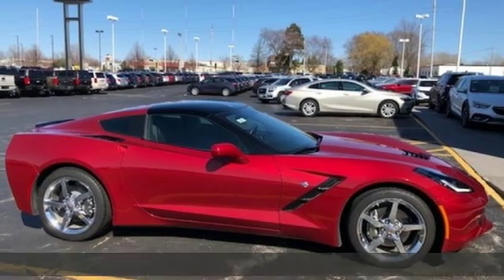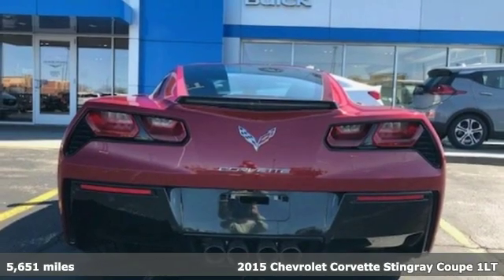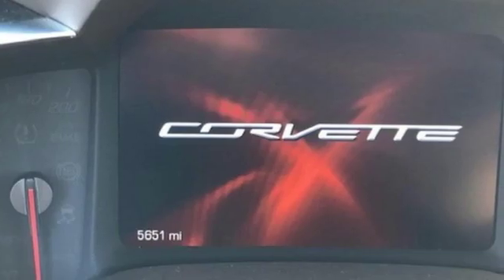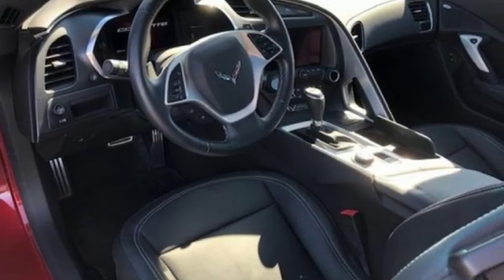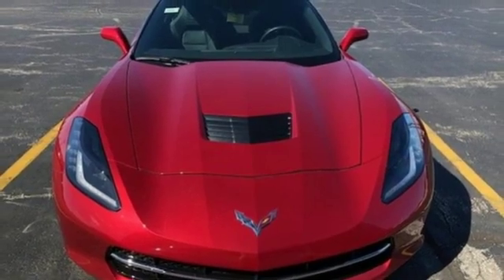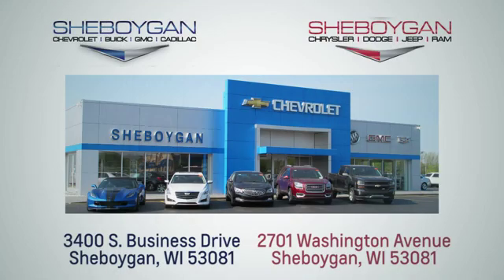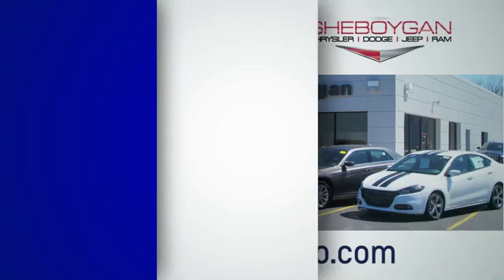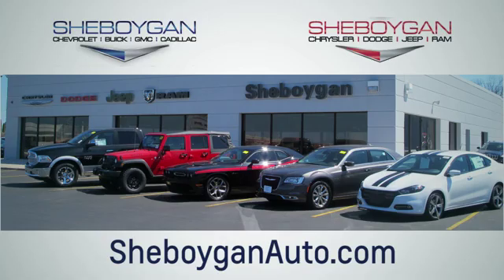Used 2015 Chevrolet Corvette WISCONSIN, WI Z9690X - SOLD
Year: 2015
Make: Chevrolet
Model: Corvette
Trim: 1LT
Engine: 8 Cyl. 6.2L
Transmission: Automatic
Color: Crystal Red Tintcoat
Interior: Jet Black
Mileage: 5651
Stock #: Z9690X
VIN: 1G1YB2D74F5120923
Crystal Red Tintcoat 2015 Chevrolet Corvette StingrayThree dealerships two locations, one goal to be your dealer! At Sheboygan Chevrolet Chrysler, we walk it, with pride! Our Sales personnel are non-commissioned, which means we pay their wages, not you! If you are looking for a Green Bay GMC, Buick, Chevrolet, or Cadillac dealer, we're a short drive away in Sheboygan. We are located on S. Business Drive, in the South part of town in Sheboygan, Wisconsin. We have a huge selection of GM vehicles for you to choose from. Our dealership is open 6 days a week, as well as our parts and service departments. Check out our hours and directions page, then make the drive to Sheboygan Chevrolet Buick GMC Cadillac. You'll see why our Green Bay Cadillac, Chevrolet, GMC, and Buick customers keep coming back to our dealership.Awards: * Car and Driver 10 Best Cars * Ward's 10 Best Engines * 2015 KBB.com Best Resale Value Awards * 2015 KBB.com Best Buy AwardsCar and Driver, January 2017. Reviews: * If you relish the idea of owning one of the best performance-car bargains of the last 50 years, but without feeling shortchanged, you're going to love the 2015 Chevrolet Corvette Stingray. For the Z06, you'll love it if you like performance that crushes European exotics costing twice as much. Source: KBB.com * Awesome V8 power; racetrack-ready handling and braking; comfortable highway cruiser; attractive, high-tech interior; coupe's roomy cargo area; astounding value. Source: Edmunds * With its sculpted athletic exterior and driver-oriented cockpit, the 2015 Stingray is a beautiful weapon of ingenious design is purpose-driven. Carbon-fiber and carbon-nano-composite structures reduce weight even further to achieve optimal handling and acceleration. Provocative, purposeful and sculpted for optimal performance, the Stingray is light and lean. Increased downforce keeps the vehicle planted, while its functional exterior vents create a totally new breathing experience to reduce lift and drag. The advanced ventilation systems help air flow from front to back, cooling critical components of the powertrain. Illuminated by innovative digital features and intelligent driver controls, the cockpit is a stunning change from your typical interior scenery. An ingenious available color Head-Up Display complements the customizable dual display featuring two 8-inch screens. Grade A leather hand-selected and crafted to adorn a new generation of elegance. Completely redesigned, the 6.2L V8 engine boasts up to an estimated 460hp, 465 lb.-ft. of torque, plus 0-60 times of 3.8 seconds. This is complemented with a 7-speed transmission. Intelligent sensors anticipate gear selections and match engine speed for smooth transitions during both upshifts and downshifts. 5 driving modes are available to select from altering up to 12 variables to situate you for any road. The MyLink system begins with a retractable 8-inch diagonal high-definition color touch-screen. Using steering wheel controls, hand gesture and voice recognition capabilities, you can talk and text hands-free, stream HD Radio and third-party music services like Pandora, plus access a broad range of functions including OnStar and available navigation plus 4G LTE. Source: The Manufacturer Summary

Address:
3400 South Business Drive